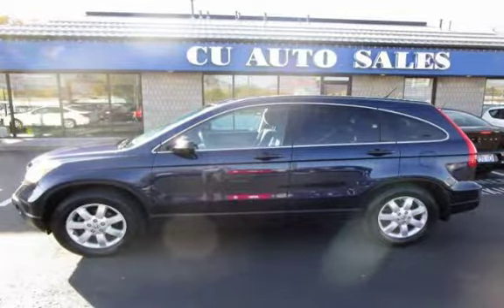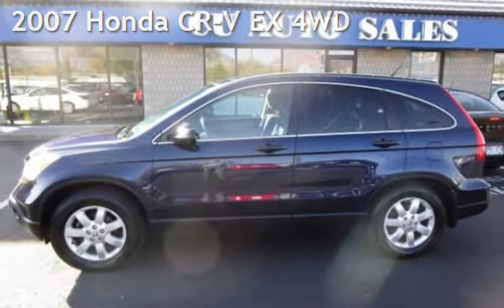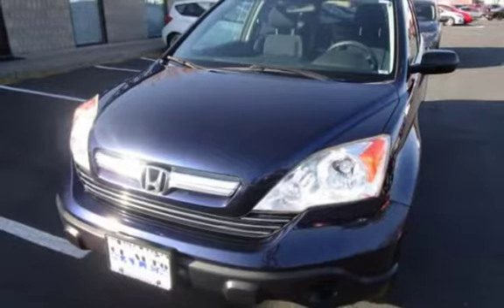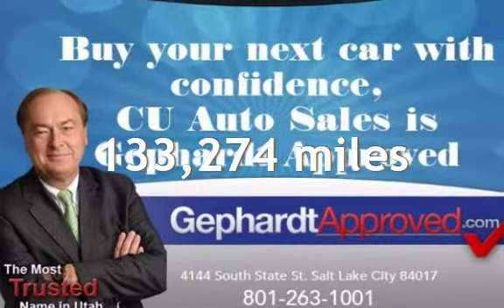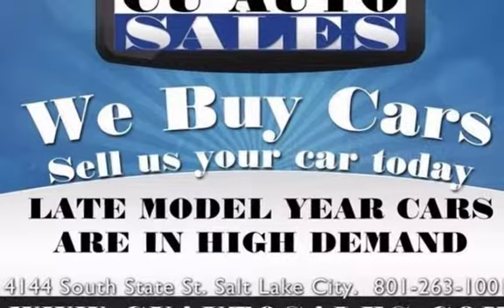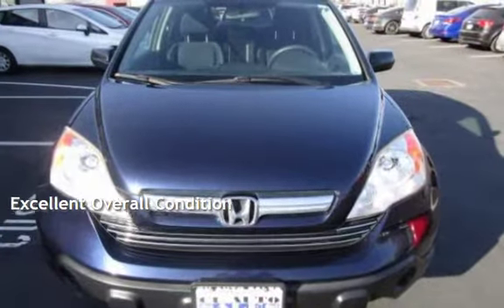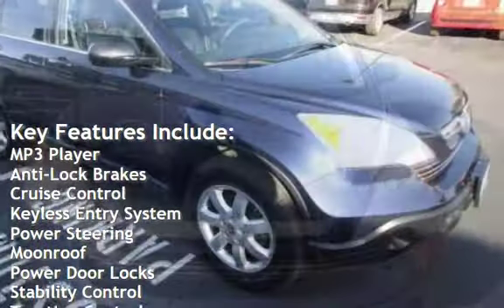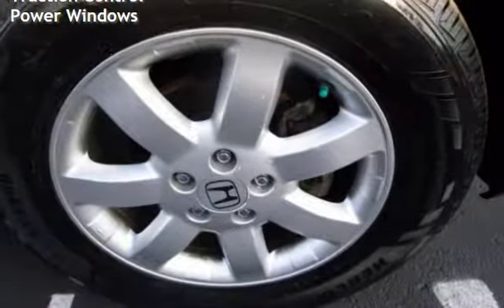2007 Honda CR-V EX 4WD for sale in SALT LAKE CITY, UT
CU Auto Sales is pleased to offer this 2007 Honda CR-V EX 4WD. It is equipped with a 2.4L, 4 Cylinder, Automatic, Premium Audio, Moon Roof, Alloy Wheels,  All Wheel Drive, and much more. Buy with confidence...Carfax certified and it has been quality serviced and inspected. Cu Auto Sales has been serving Utah and the Credit Union members since 1985.